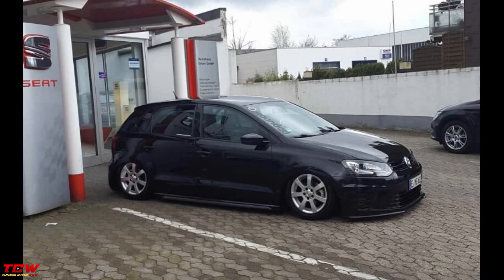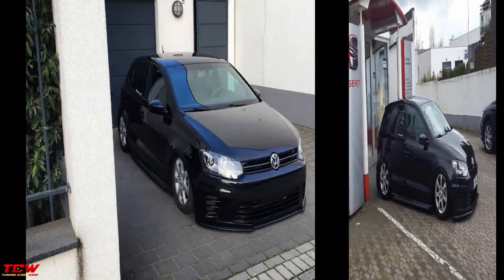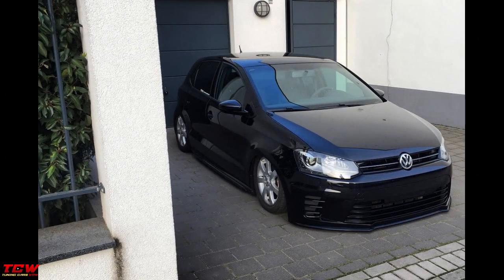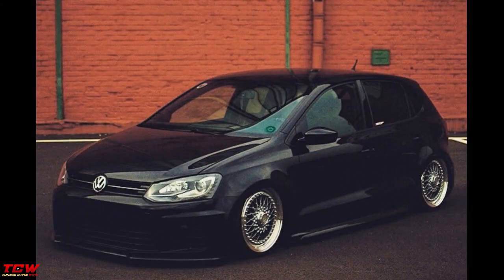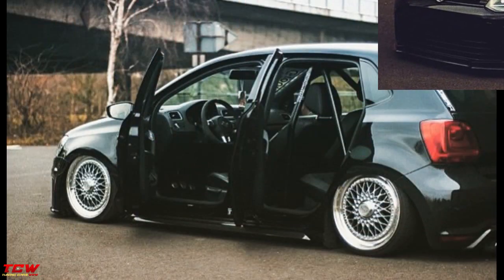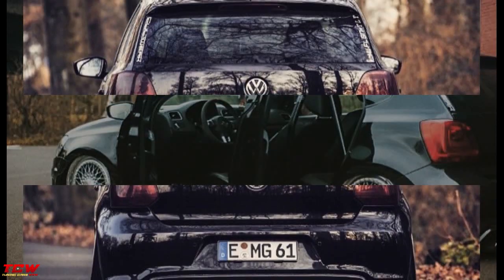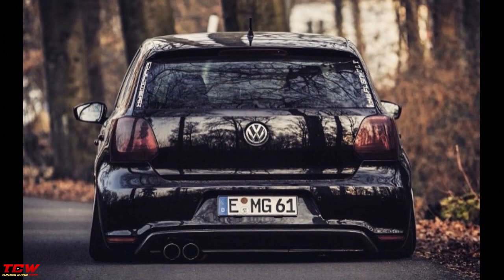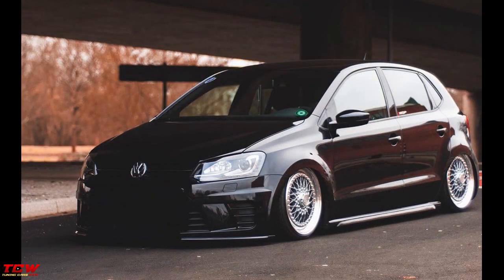Nardo Grey VW Polo 6r Bagged on BBS RS Rims Project by Mike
Nardo Grey VW Polo 6r Bagged on BBS RS Rims